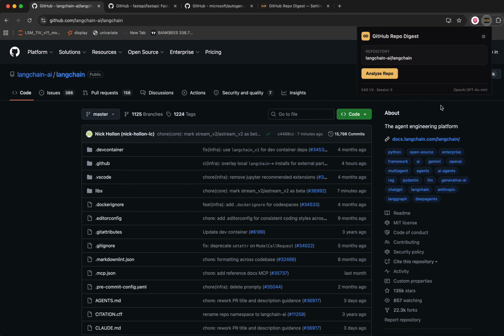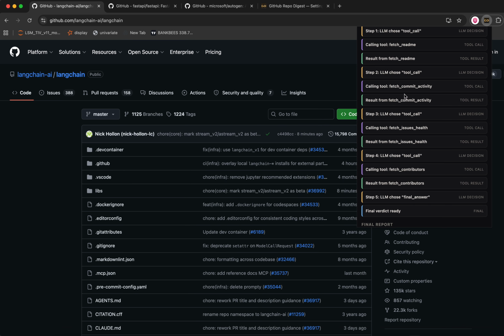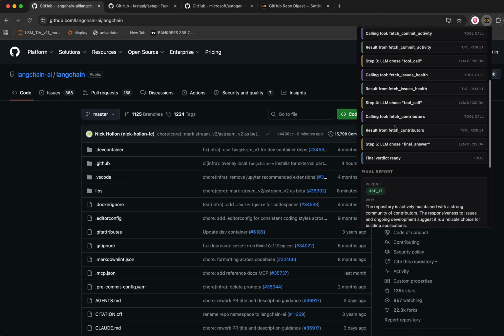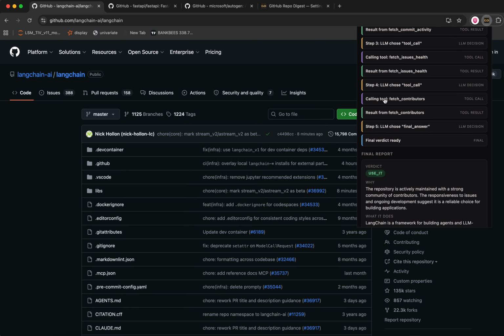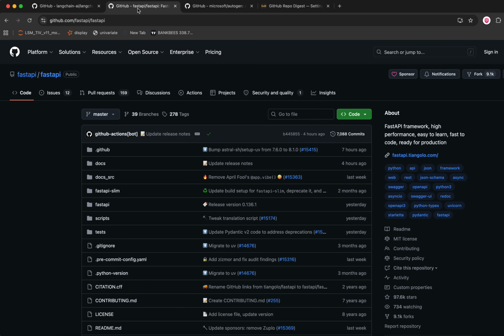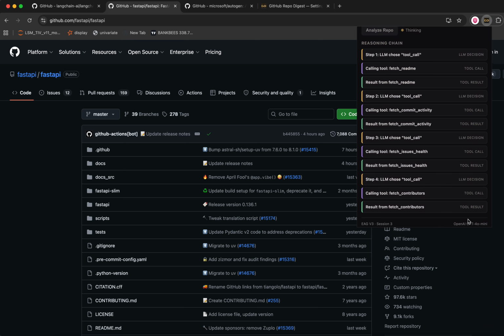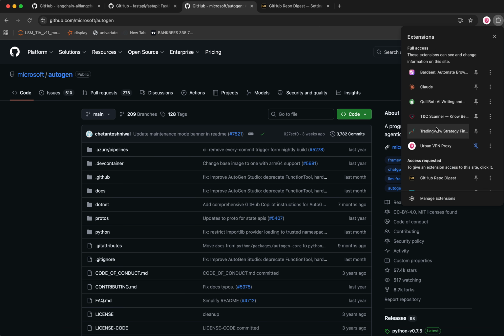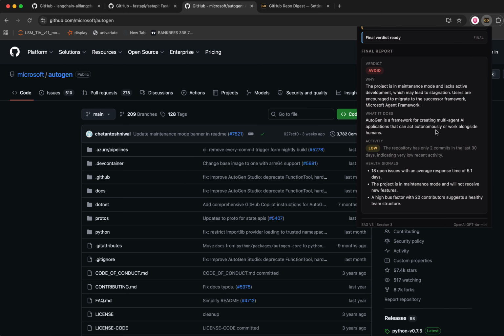GitHub Repo Digest — An Agentic Chrome Extension Powered by AI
GitHub Repo Digest is a Chrome Extension (Manifest V3) that analyzes any
GitHub repository using an agentic loop powered by OpenAI's gpt-4o-mini
and the live GitHub REST API. You open any repo, click the extension icon,
and an LLM-driven agent decides on its own which tools to call, watches the
results, and produces a verdict: USE IT, USE WITH CAVEATS, or AVOID.

Built as the Session 3 assignment for The School of AI's EAG V3 course.

How it satisfies the assignment
- Agentic: the LLM picks the next tool; no hardcoded order
- Multi-turn loop: 3–6 LLM calls per analysis
- Full history carried forward on every LLM call
- 4 custom tools hitting live GitHub data: fetch_readme,
  fetch_commit_activity, fetch_issues_health, fetch_contributors
- Reasoning chain rendered live in the popup — every LLM decision,
  tool call, and tool result visible as a collapsible card
- Shipped as a Chrome Manifest V3 extension, loadable via "Load unpacked"

00:00  The problem — is this repo worth using?
00:30  Loading the extension via chrome://extensions
01:00  Setting the OpenAI API key in Options
01:30  Analyzing an active repo (microsoft/autogen)
02:30  Watching the reasoning chain stream in
03:30  Analyzing an abandoned repo (substack/node-optimist)
04:30  Final verdict comparison
05:00  Code walkthrough — agent.js and the tool loop

Tech stack
- Manifest V3 Chrome Extension
- OpenAI Chat Completions (gpt-4o-mini) with response_format: json_object
- GitHub REST API v3, unauthenticated
- Vanilla JS / HTML / CSS — no bundler, no npm

Install it yourself
1. Clone the repo
2.
3. chrome://extensions → Developer mode → Load unpacked → pick the folder
4. Click the icon → gear → paste the key → Save
5. Visit any GitHub repo and click Analyze

Notes
- Your API key stays in chrome.storage.local on your own device
- GitHub unauthenticated API allows 60 requests/hour/IP — plenty for a demo